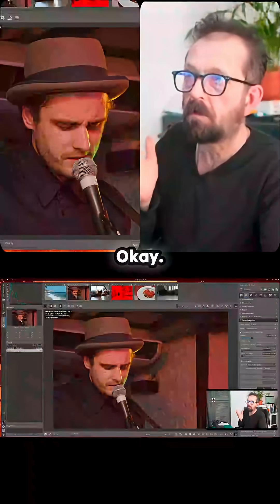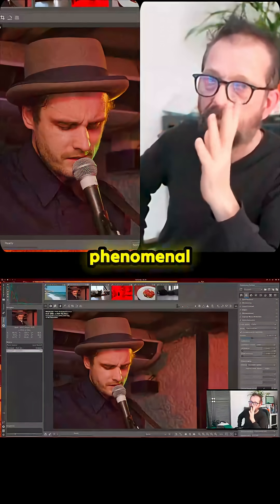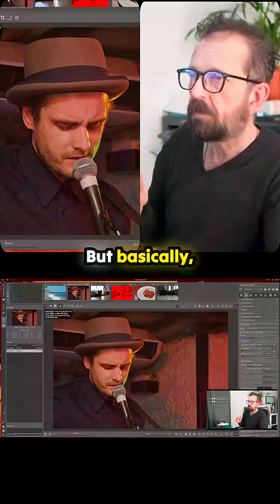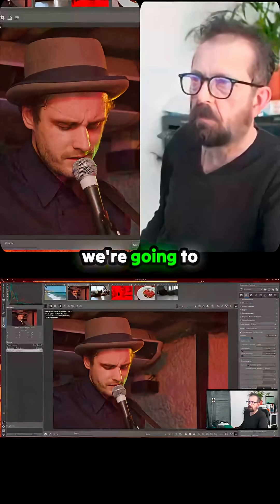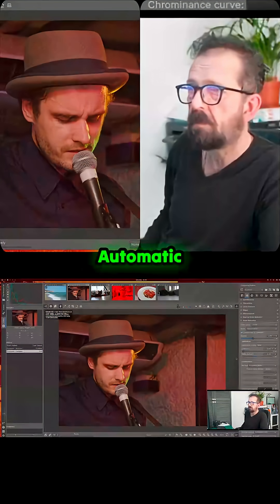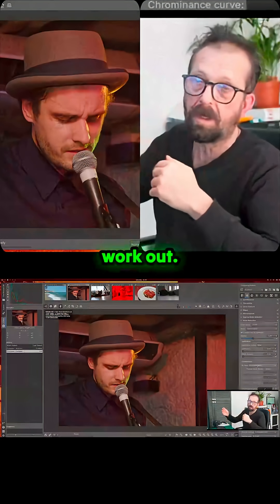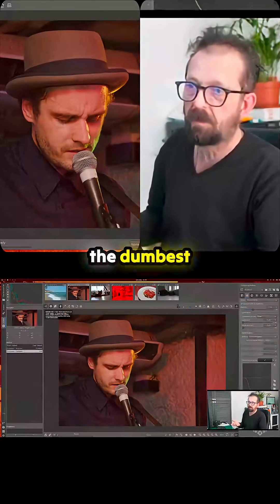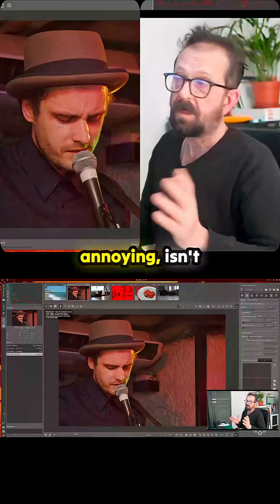The Noise Reduction Tool That Broke The Creator! Is This The DUMBEST Implementation Ever? 🤯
A fascinating look at the growing pains of open-source photography tools on Linux. When migrating from industry standards like Lightroom or Capture One to alternatives like Darktable or RawTherapee, users expect a certain level of intuitive control. This segment captures a moment of pure bewilderment as the creator grapples with a noise reduction interface that seems utterly baffling, completely missing the expected sliders and pushing complex concepts like the LAB color space into a confusing implementation. The quest for a viable Linux workflow hits a surprisingly frustrating roadblock here, revealing the steep learning curve when moving away from familiar territory.
00:00